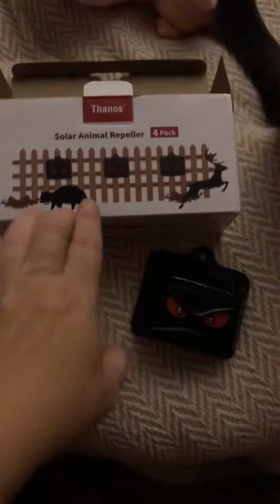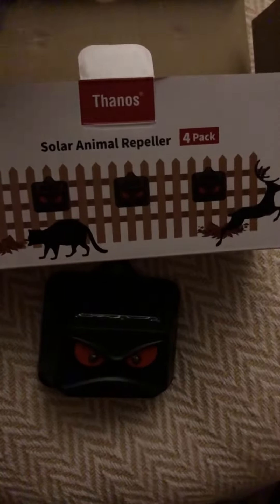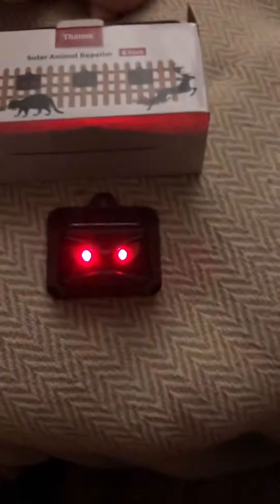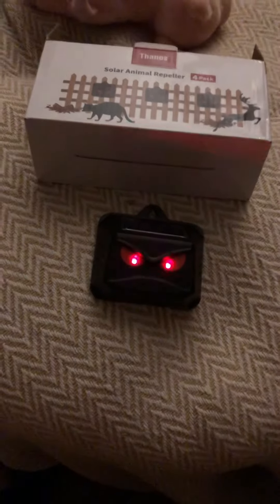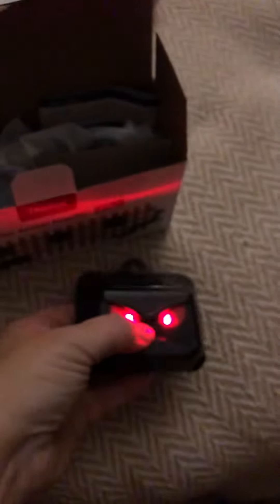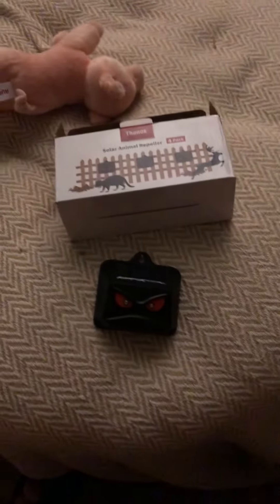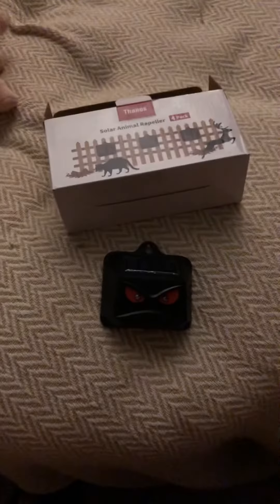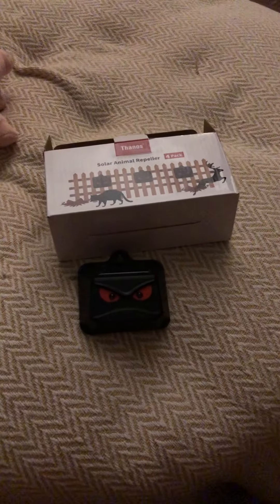Predator Solar Lighte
This is great! I am excited to see if it works.